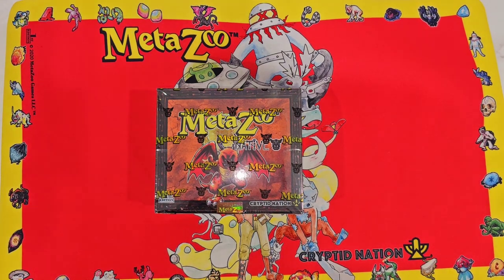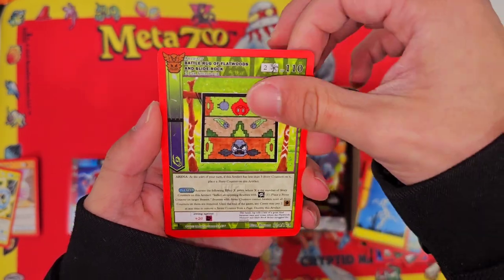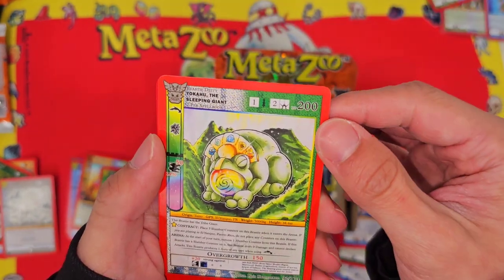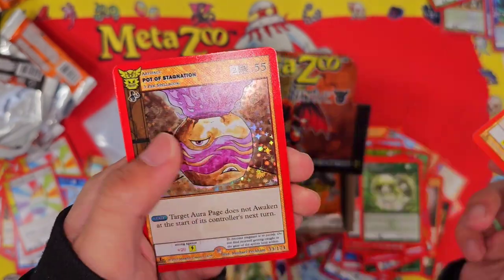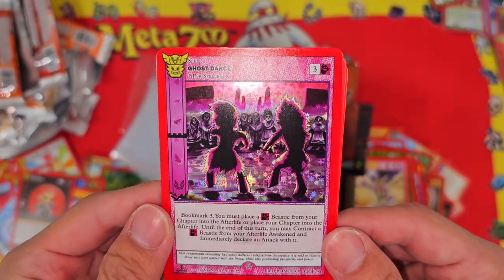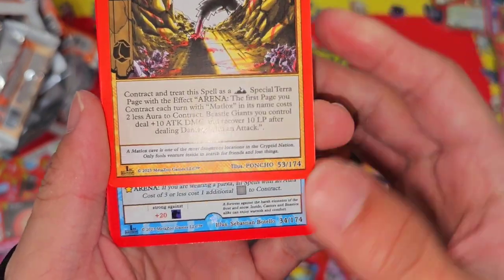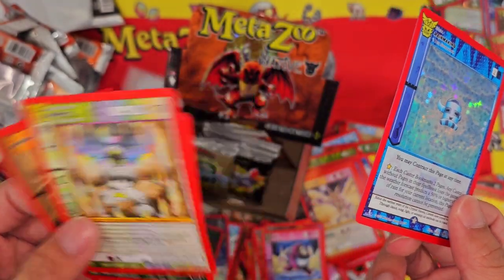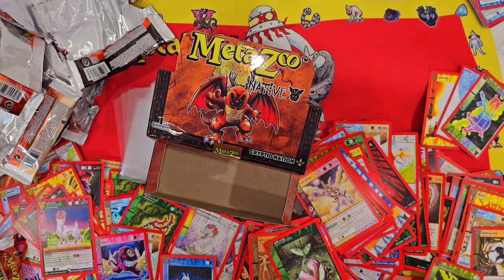Metazoo Native Booster Box Opening